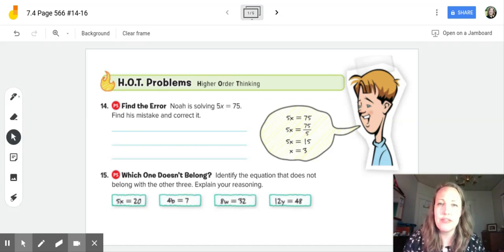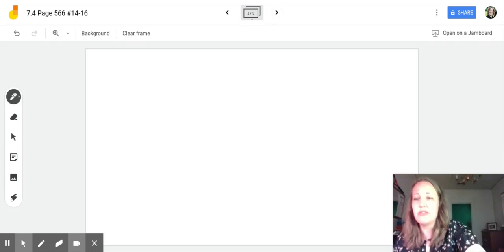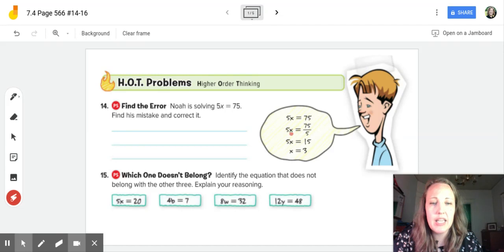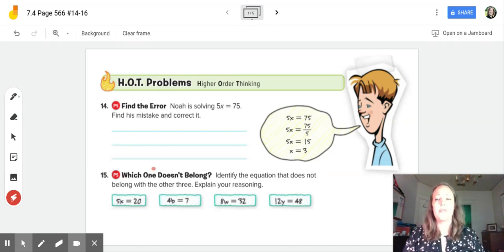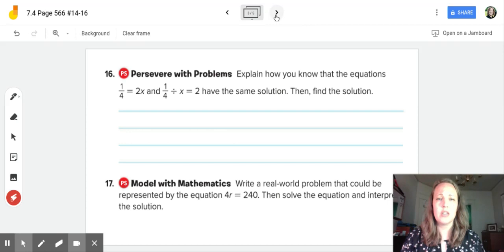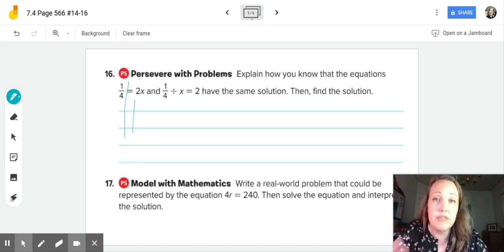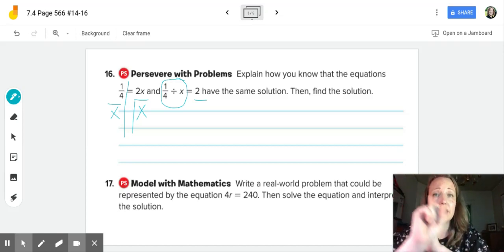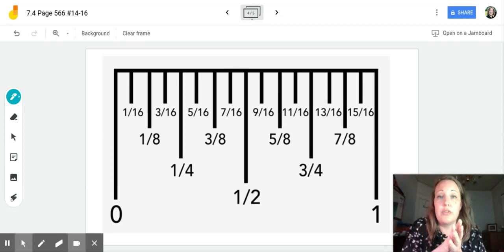7.4 Page 556 #14-16